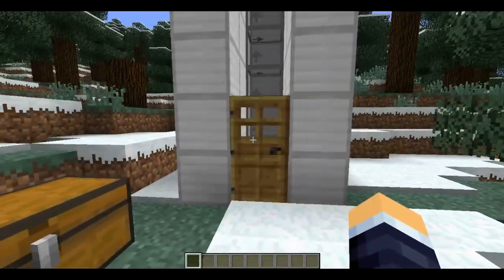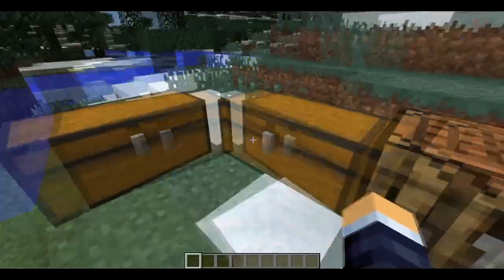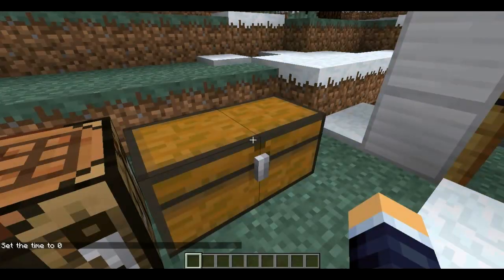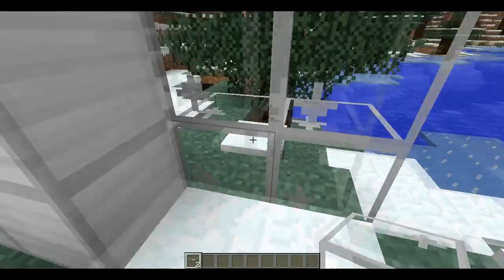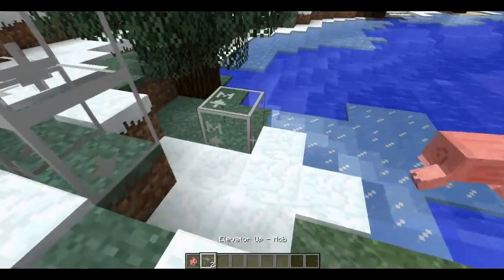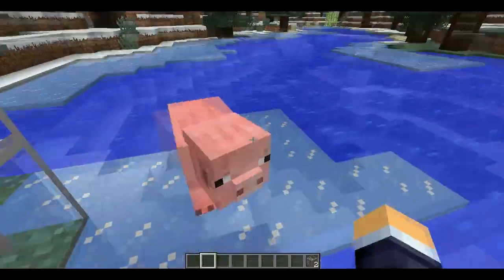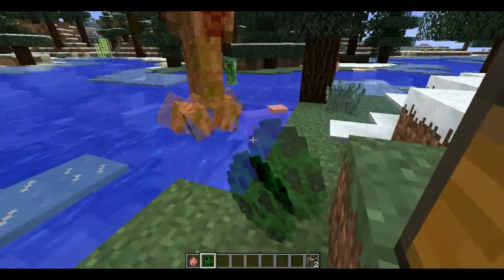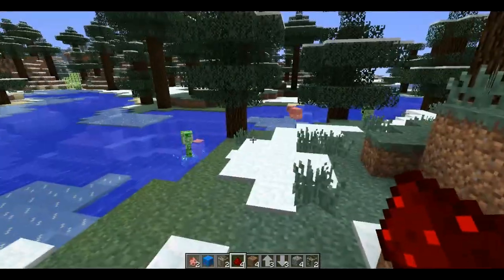Minecraft MS: Elevators Mod